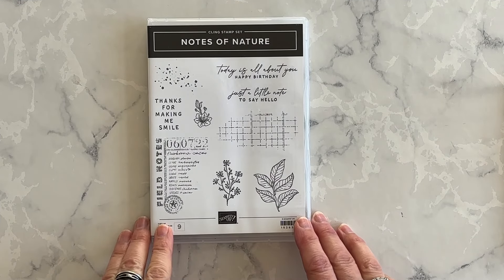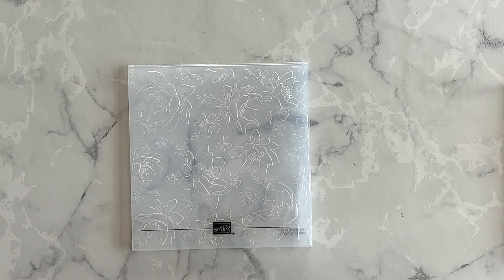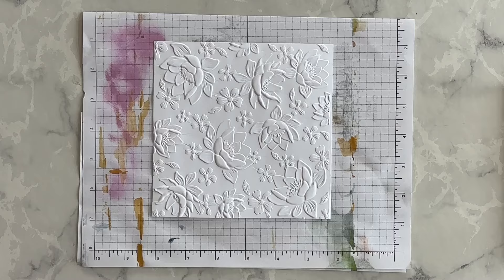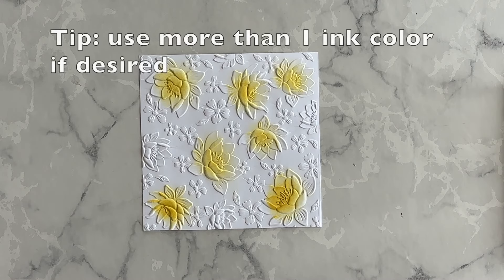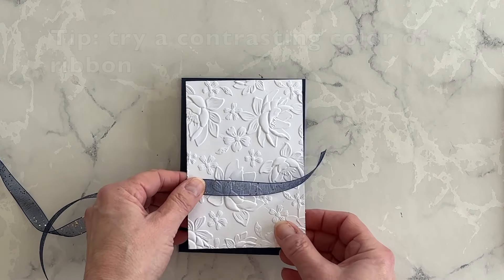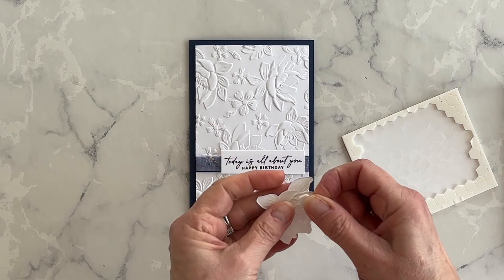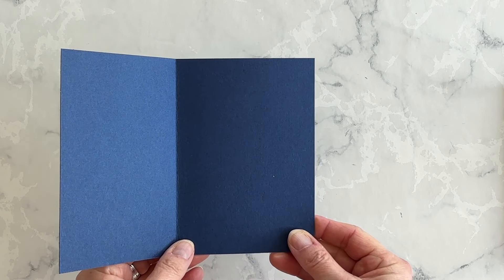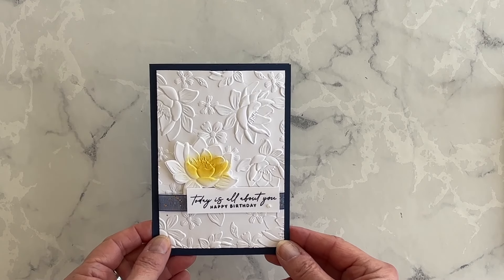Take Your Paper Crafts To The Next Level With Layered Florals 3d Embossing Folder!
Hi fellow crafters. This weekend Stampin’ Up! held their annual On Stage event. HUNDREDS of demonstrators gathered together to pour over the next Annual Catalog, create project ideas using new products, exchanging card ideas and make new friends.

I think that the most fun part of On Stage is swapping projects. Want to see the card I swapped with everyone?